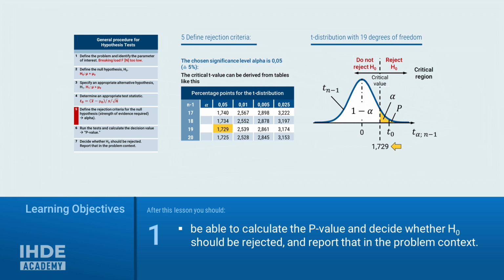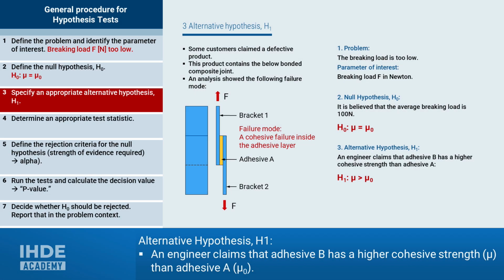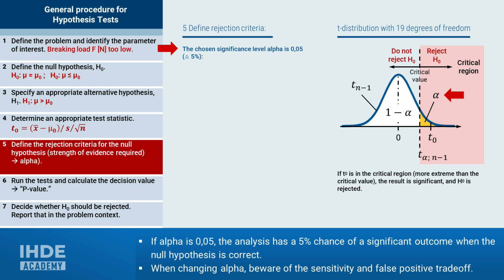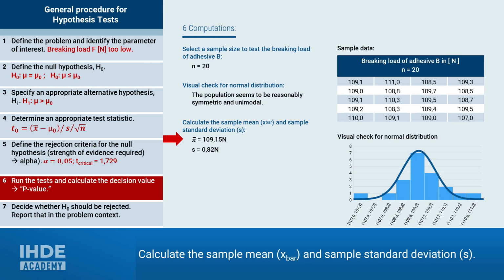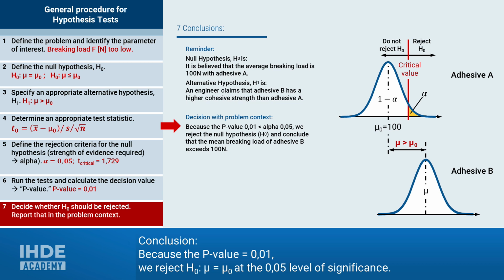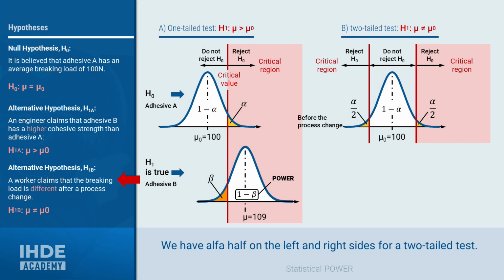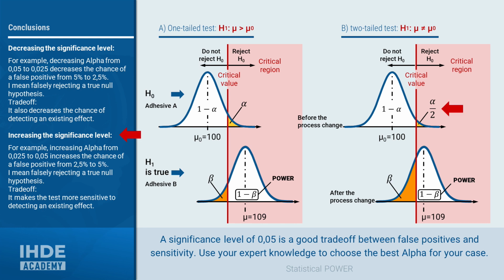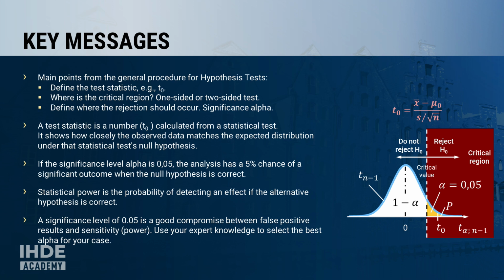t-Test for mean, for a single sample | Hypothesis Testing 1-1.4 | IHDE Academy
Hypothesis Testing:

In this lesson, we'll calculate the P-value using the t-distribution, then decide on the hypotheses and compare the P-value for one-tailed and two-tailed tests.

This lesson has two learning objectives. First, following the procedure for a hypothesis test, you should be able to calculate the P-value. Based on this P-value, you should then be able to decide whether or not to reject a null hypothesis.

You should also know the effect on the statistical power
when a one-tailed test is used instead of a two-tailed test.

Before starting this chapter, you should look at the lesson on Types I and II errors, which also explains in more detail what statistical power is.

Rolf Ihde

00:00 - Learning Objectives
01:36 - One-sided Hypothesis Testing
11:38 - Statistical Power in Tests
18:23 - Key Messages